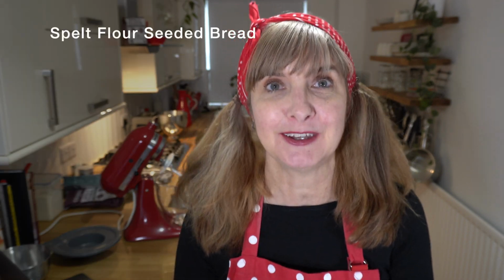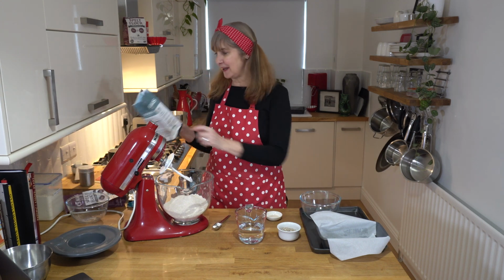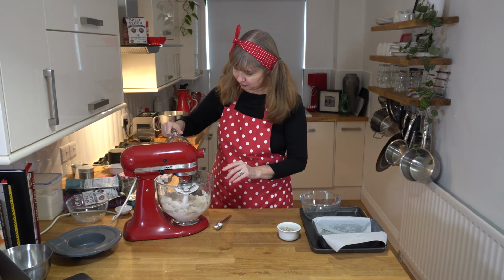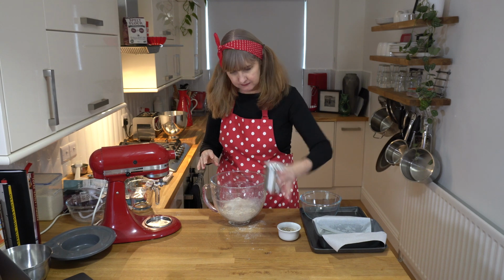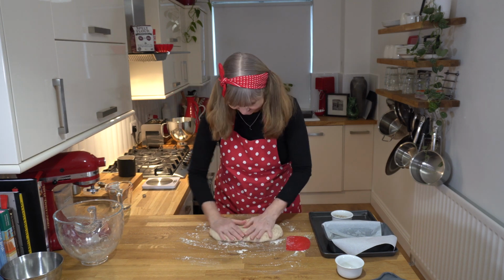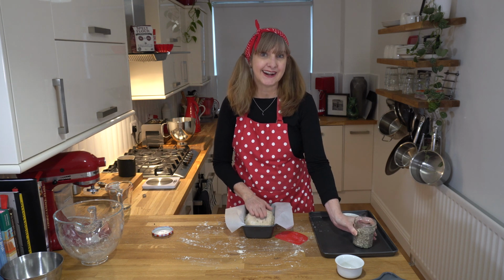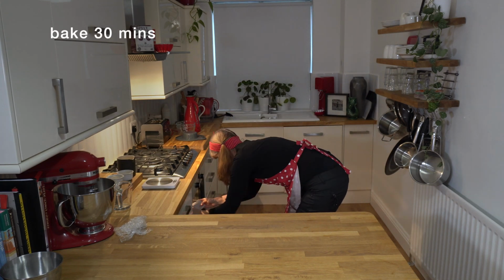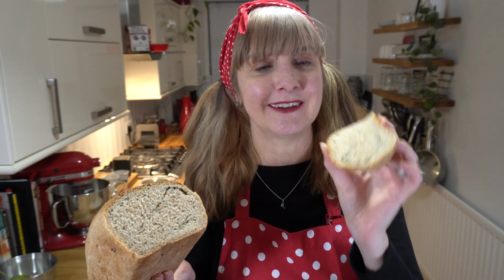Easy Spelt Flour Seeded Bread: Nutritious & Delicious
Easy Spelt Flour Seeded Bread: Nutritious & Delicious. A lockdown goal last year was to perfect my spelt bread-making skills. This spelt flour-seeded bread is a favourite. Made with Craggs and Co UK Spelt flour, I love using a combination of half wholegrain spelt flour and half white spelt flour, adding ground flaxseed (linseeds) and sunflower seeds for a little crunch and extra fibre. We love homemade bread fresh out of the oven and this easy homemade spelt seeded bread toasted for breakfast or with a bowl of vegetable soup.

👩🏻‍🍳 CHAPTERS
0:00 Intro
0:28 step 1 making the dough
3:33 step 2 first prove
4:19 step 3 adding the seeds
7:37 reveal and outro
👩🏻‍🍳 Ingredients
Spelt flour (250g white, 250g wholemeal) – 500g
Ground flaxseeds/linseeds (optional) – 15g (3 tbsp)
Instant dry yeast – 7g (a heaped teaspoon)
Warm Water or Milk – 250ml to 300ml
Sunflower seeds – 50g + 1 tbsp (to sprinkle on top)
Salt – 7g (1 tsp)